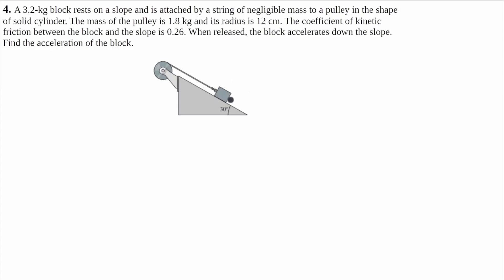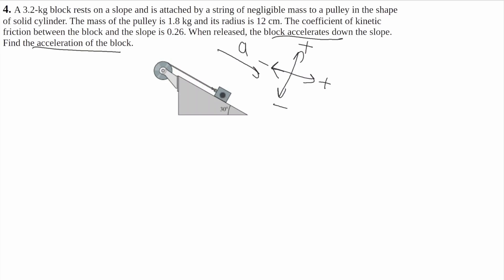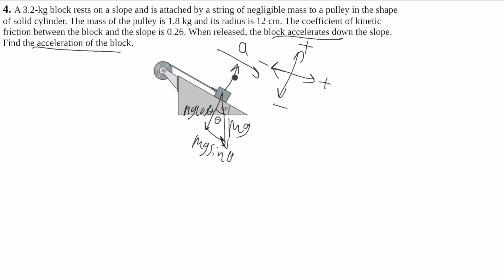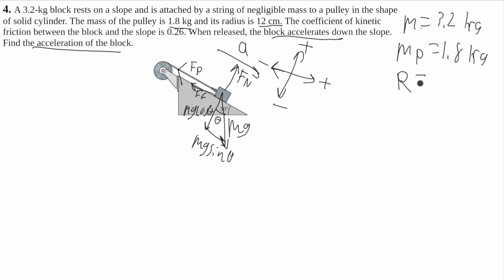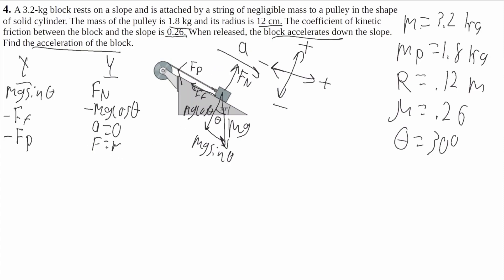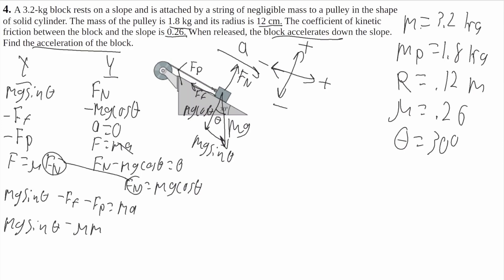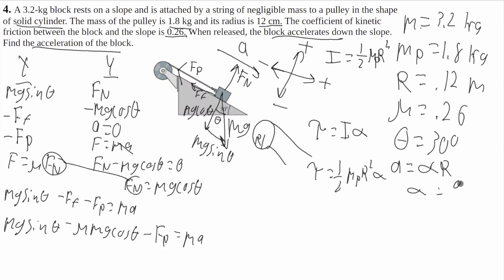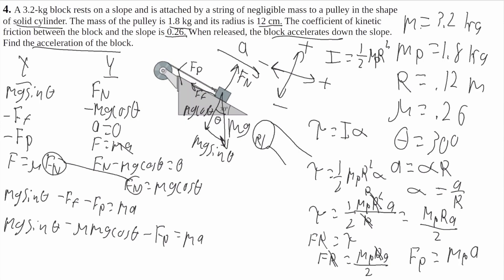How to find the acceleration of a block down a ramp if it's connected to a pulley, and has friction.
A 3.2-kg block rests on a slope and is attached by a string of negligible mass to a pulley in the shape of solid cylinder. The mass of the pulley is 1.8 kg and its radius is 12 cm. The coefficient of kinetic friction between the block and the slope is 0.26. When released, the block accelerates down the slope. Find the acceleration of the block.